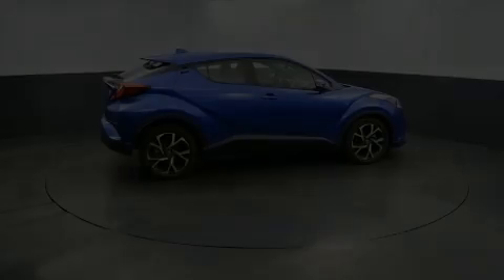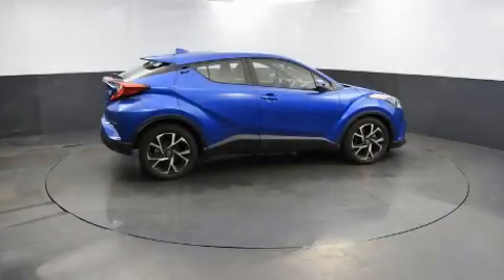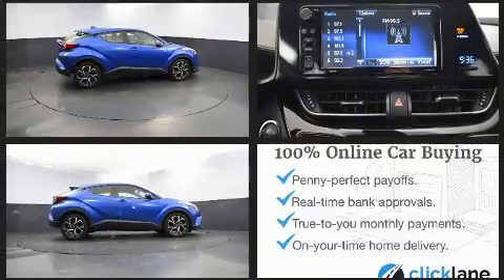2018 Toyota C-HR XLE in Greenville, SC 29607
Load your family into the 2018 Toyota C-HR Smooth gearshifts are achieved thanks to the efficient 4 cylinder engine, and for added security, dynamic Stability Control supplements the drivetrain. Toyota prioritized practicality, efficiency, and style by including: delay-off headlights, a tachometer, front bucket seats, lane departure warning, power windows, rear wipers, and remote keyless entry. Audio features include an AM/FM radio, steering wheel mounted audio controls, and 6 speakers, enhancing the audio experience throughout the interior. Safety equipment has been integrated throughout, including: head curtain airbags, front and rear side impact airbags, traction control, brake assist, a panic alarm, and 4 wheel disc brakes with ABS. Adaptive cruise control maintains a pre set distance behind the car ahead of you, simplifying highway driving and enhancing safety. A Carfax history report indicates just one previous owner. We have the vehicle you've been searching for at a price you can afford. Stop by our dealership or give us a call for more information.